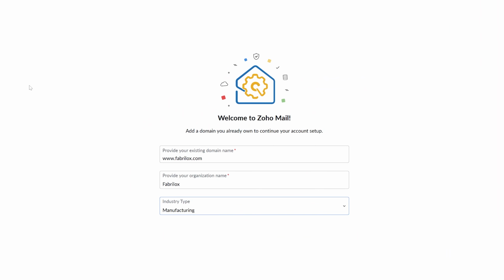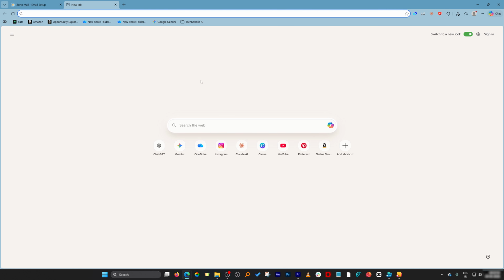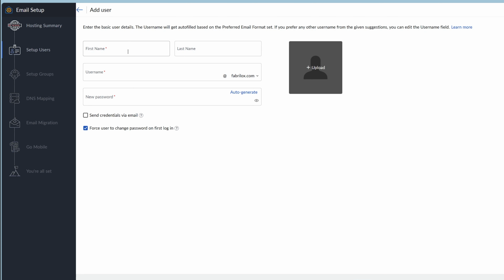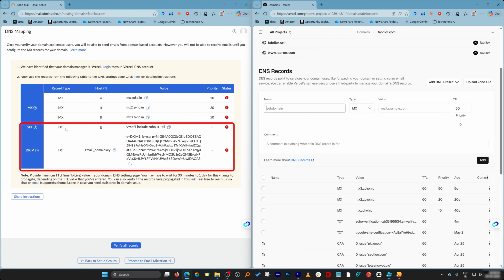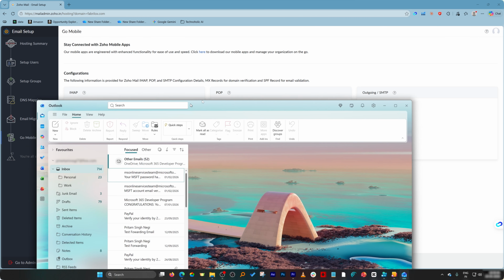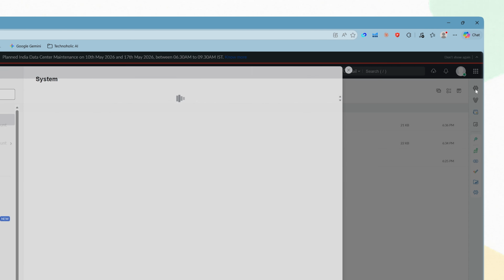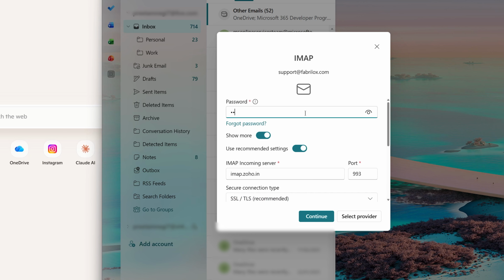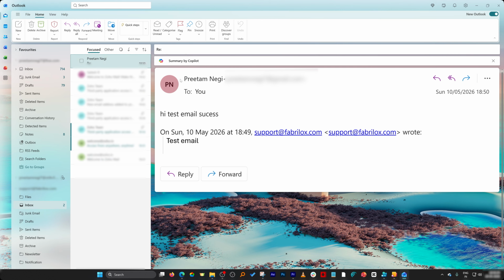How to Set Up Free Zoho Business Email in Outlook | 2026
If you own a domain but are still emailing clients from a generic Gmail address, you're losing credibility on every send.
❓ Still having issues? Drop your question in the COMMENTS below — we reply to every comment!

📌Chapters:
00:00 – Intro
00:14 – Create Zoho Account
01:06 – Verify Domain
03:22 – Create Business Email
04:05 – Add MX, SPF & DKIM
05:28 – Verify DNS Records
06:07 – Setup Outlook & Mobile
06:50 – IMAP vs POP
07:50 – Connect Zoho to Outlook
10:13 – Test Email
10:42 – Conclusion